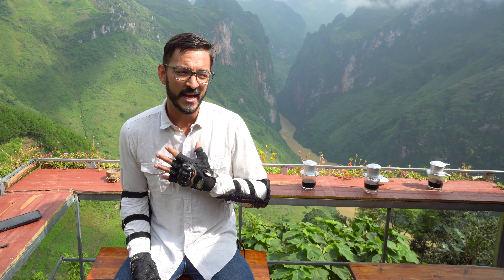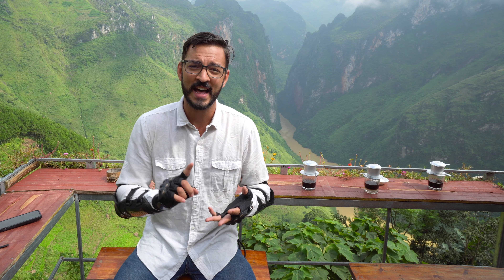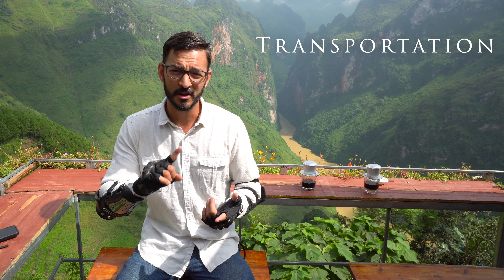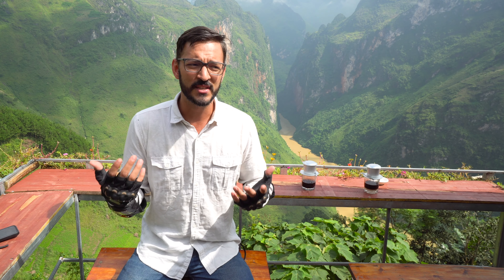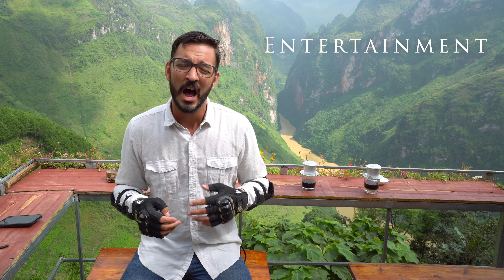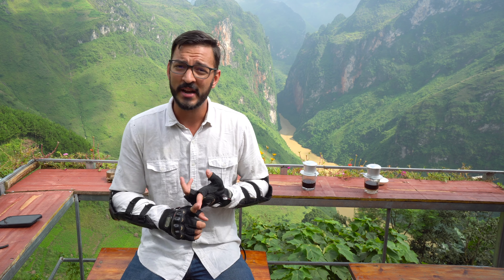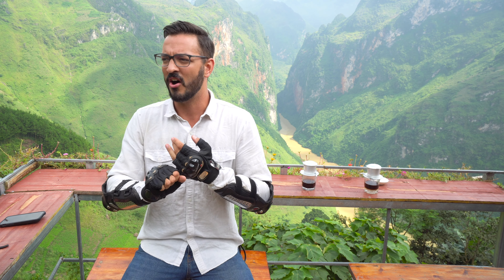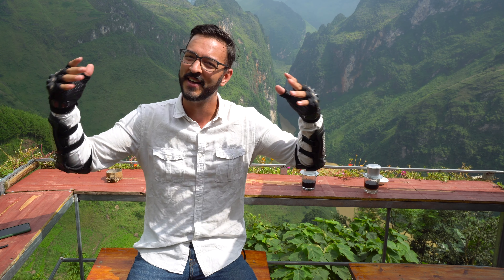Cost of Living in Vietnam as a Digital Nomads - One Month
Looking to live in Vietnam as an expat? Here is the cost breakdown for a full month living in Vietnam!
Want more ideas on how to make money while traveling?

Is the Ha Giang Loop Safe for Beginners?

If you are considering living in Hanoi, Vietnam; look no further! We spent 10 weeks living in Hanoi and exploring this beautiful country. We recorded every single cent that we while living in Vietnam. The cost of living in Vietnam for digital nomads is surprisingly low. We specifically lived in Hanoi, Vietnam but the cost of Vietnam as a digital nomad is relatively similar throughout the country. Vietnam has some of the best digital nomad living destinations that are very affordable. Watch this video to see exactly how much the cost of living in Hanoi, Vietnam is!

GEAR:
Main Camera
Wide Angle Lens

About Us!

If you had told me a year ago that we were going to sell all of our stuff to start backpacking the world, I would have called you a liar. Decisions like the one we made start with an inflection point. A point where you realize that life can never be the same anymore. After a challenging, and painful year in 2017, we decided we needed to go out and live the life we wanted to live, instead of watching it on someone else’s YouTube Channel. We had given everything we had, physically and emotionally, for other’s dreams and were ready to work that hard for ourselves. From rock bottom, Chase for Adventure was born.

The Chase Begins
We moved in with our parents, sold everything we own including our cars, and paid off $70,000 worth of debt. We worked 70hrs/week over the last year trying to save up $15,000 to make our dreams come true. Now, we are travel journalists who showcase the beauty in different cultures and inspire others to chase their dreams through our YouTube Channel and website Chase for Adventure. We want to show others that if they want something bad enough, they’ll figure out how to get it; show people who are struggling that they can make the light at the end of their tunnel. Chase for Adventure is more than just a travel vlog and blog; it’s the chronicles of what it’s like to have a dream and do whatever it takes to attain it.